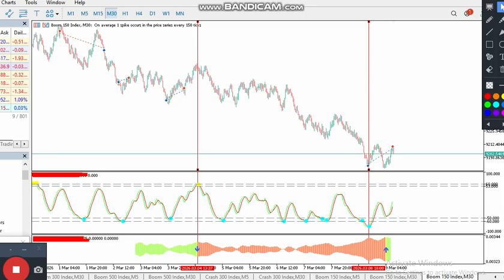Boom and Crash Index Strategy _ 2026 Smart Move